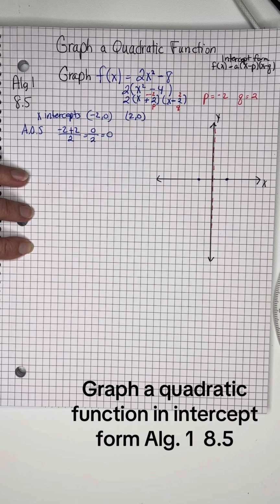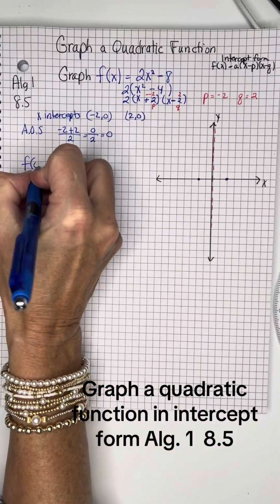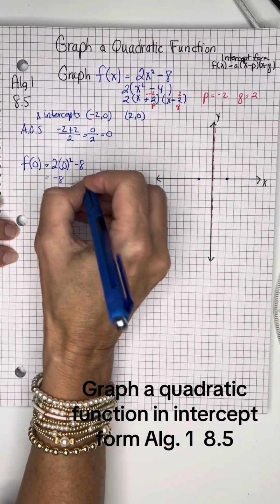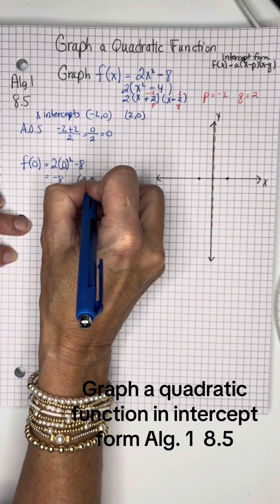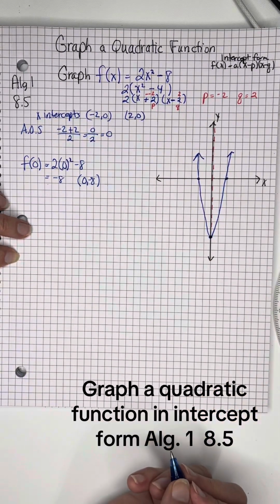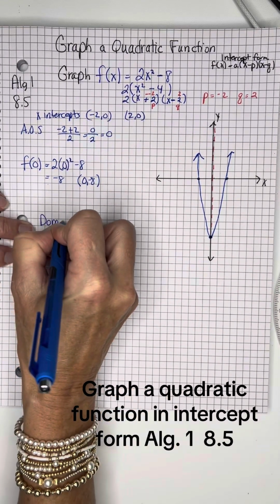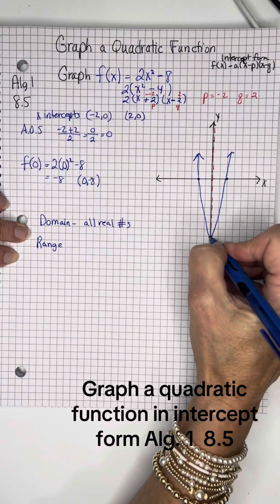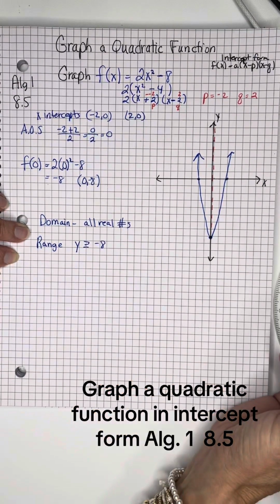Alg. 1 8.5 Graphing quadratic functions using intercept form